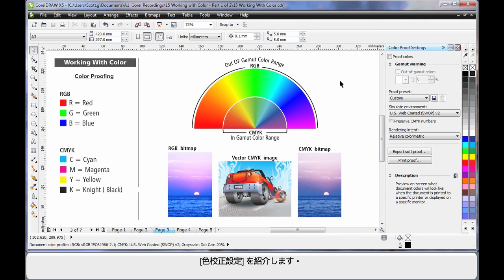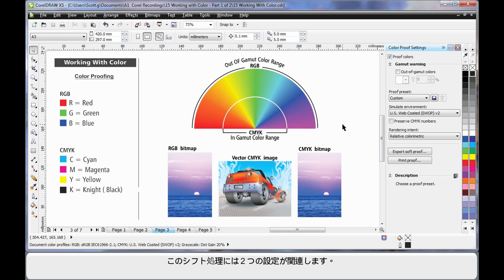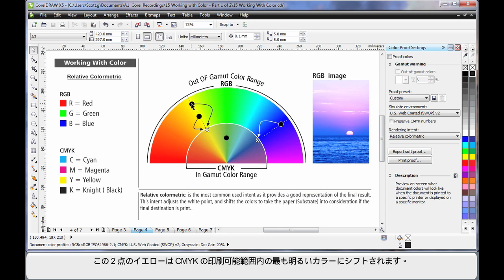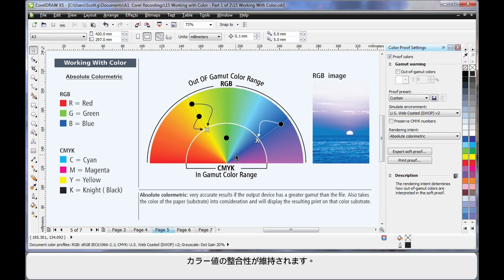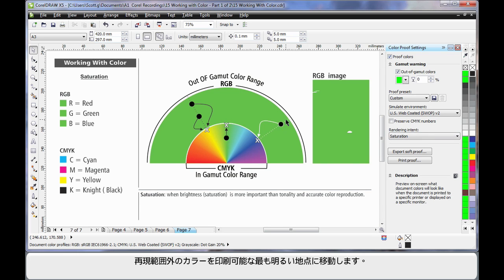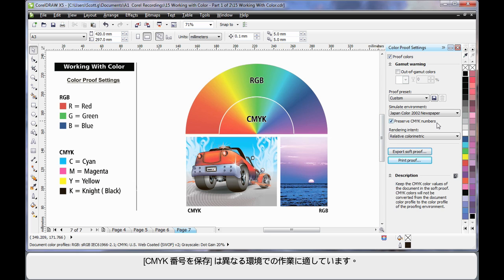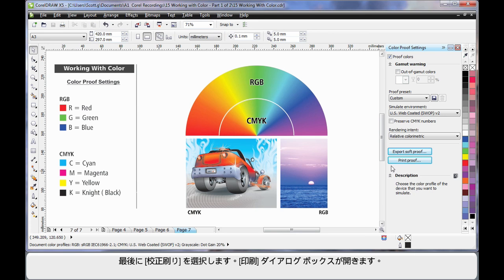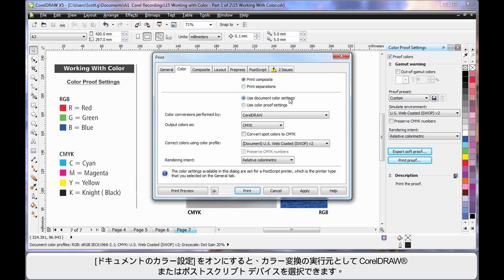16 Working with Color - Part 2 of 2 - JP